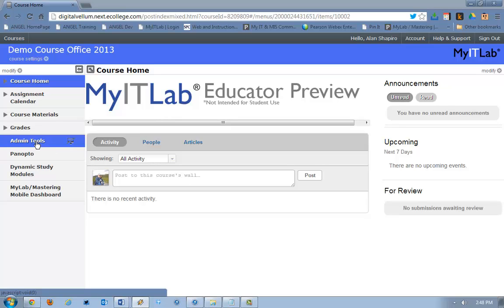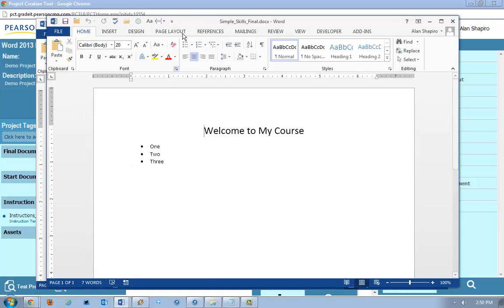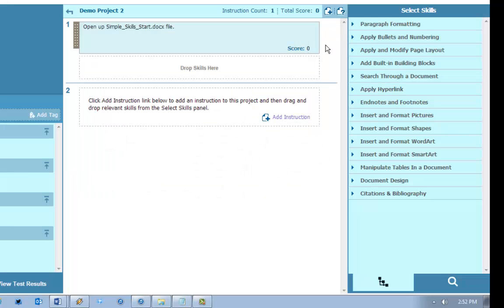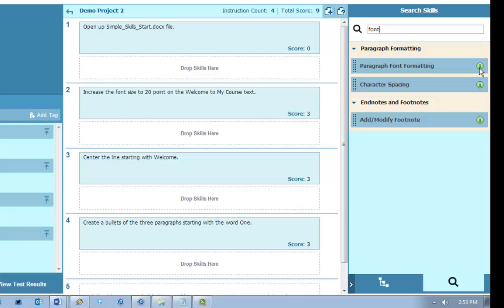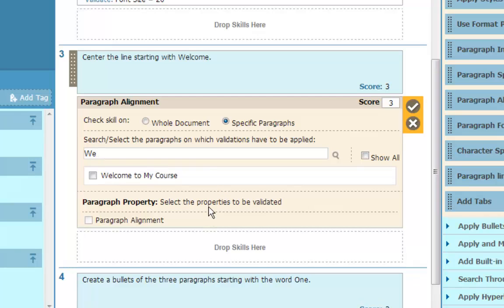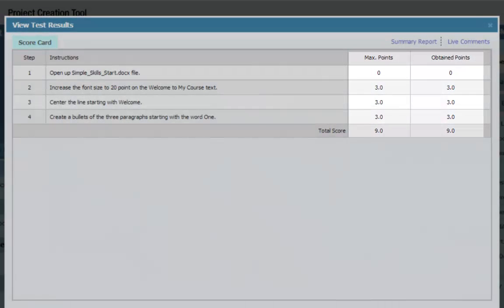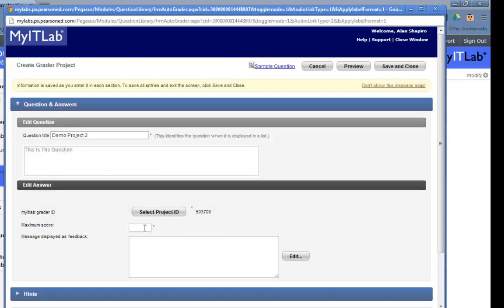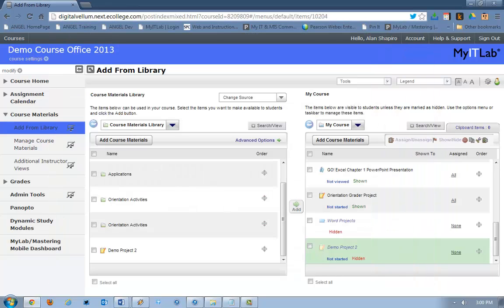MyITLab for Office 2013: Using the Project Creation Tool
This video will show you how to use the Project Creation tool in MyITLab for Office 2013.